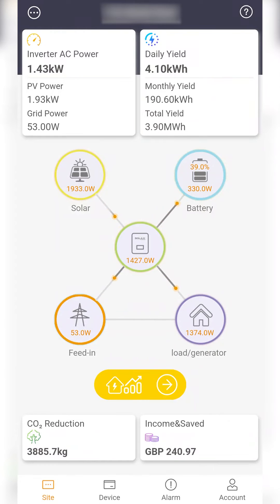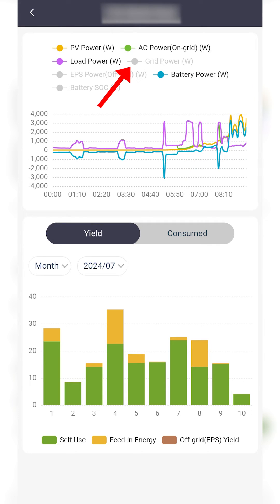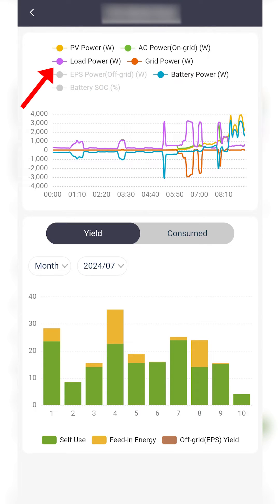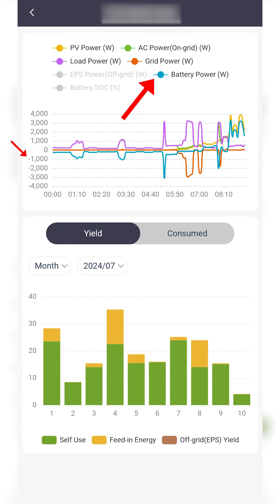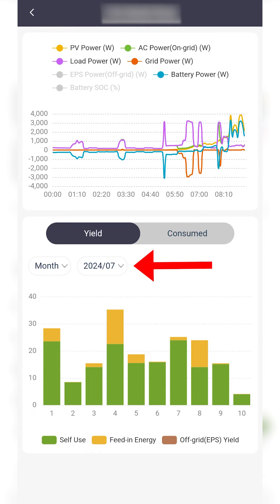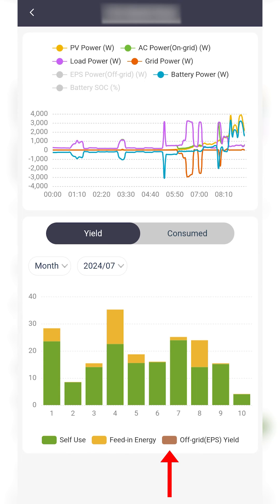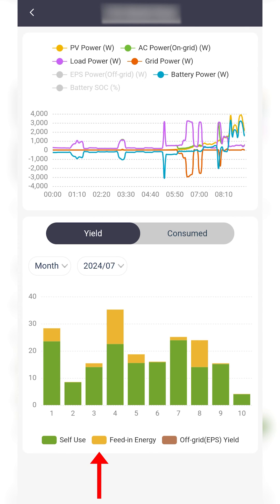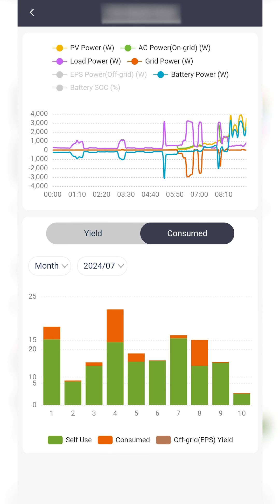Understanding the Power and Energy Graphs | SolaX Cloud App (White Version)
This guide will breakdown the Energy and Power graphs on the SolaX Cloud App. This is the latest version of the application. If you have the latest App version then please find the guide for that version